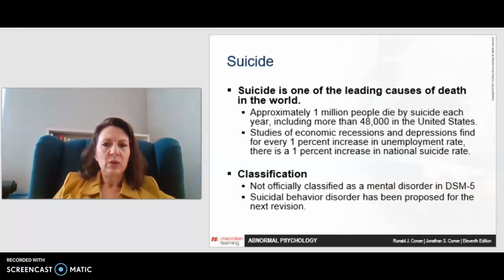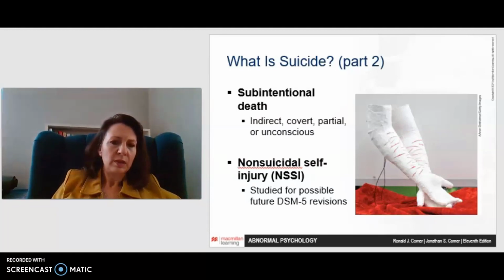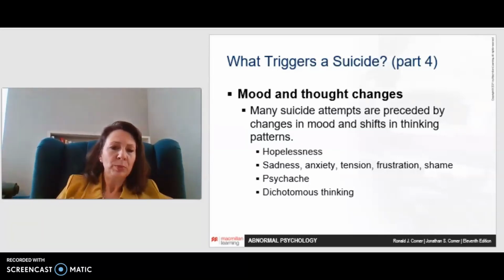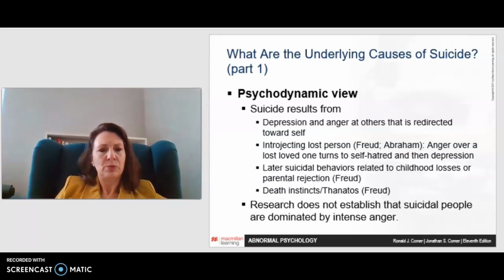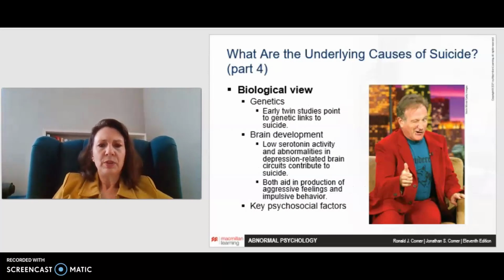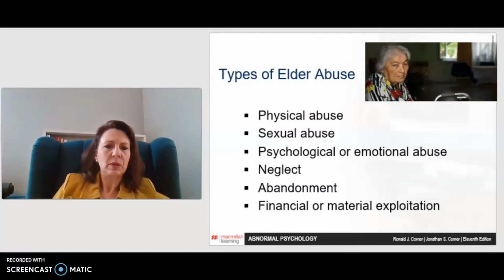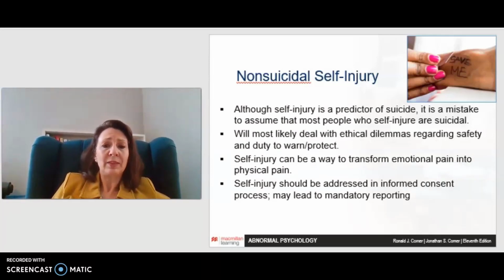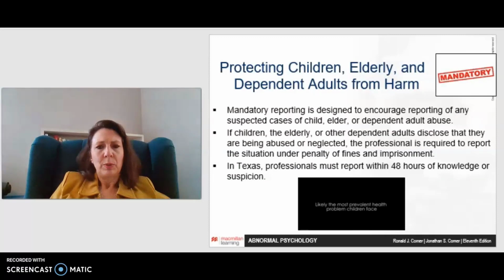PSYC 6310 Chapter 8